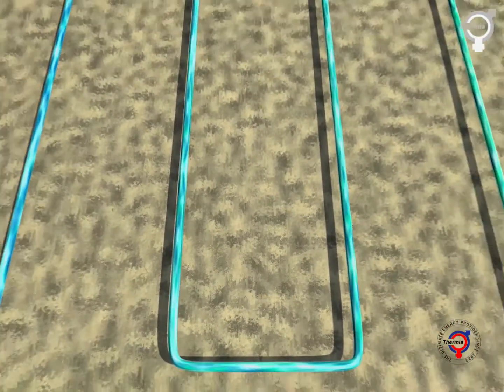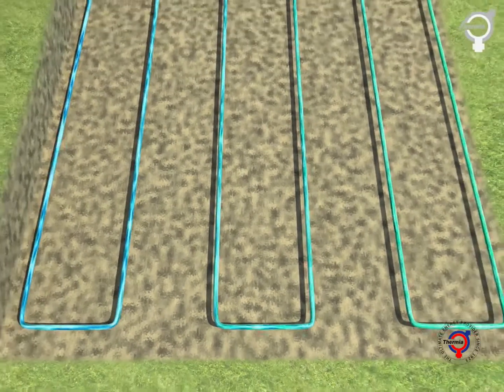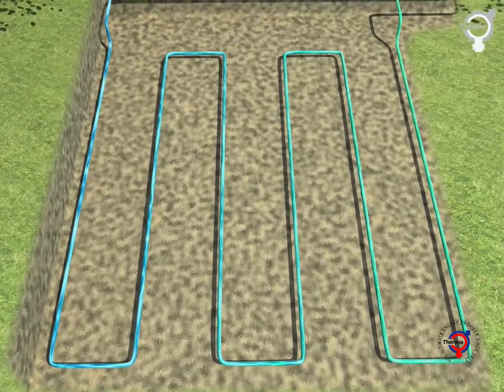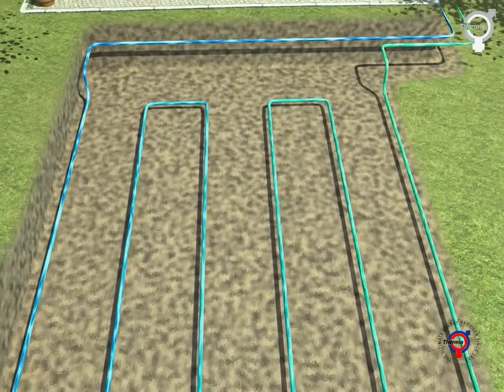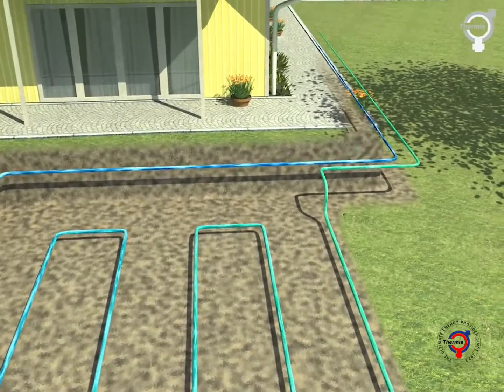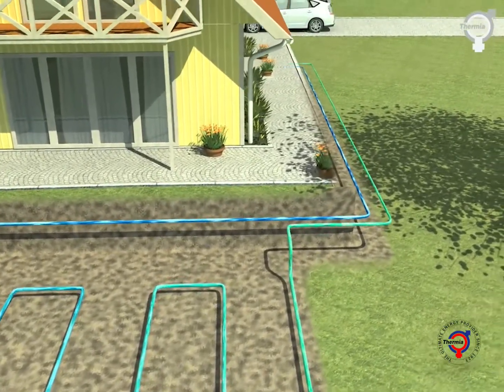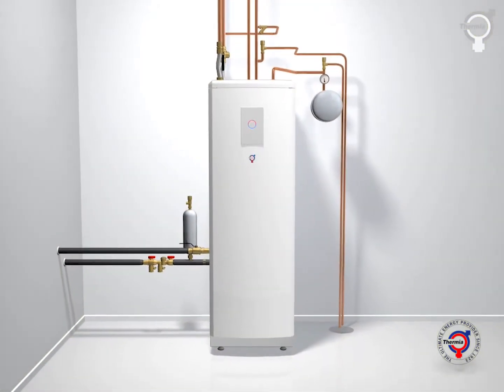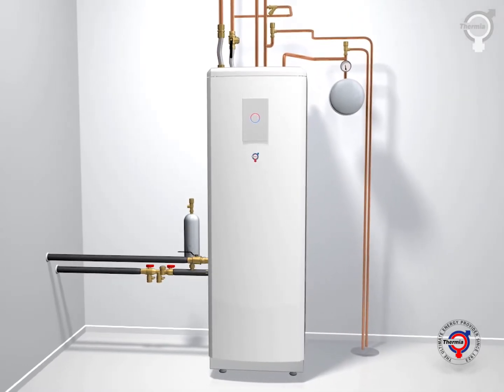Ground source horizontal - Thermia Heat Pumps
The energy stored in the ground can be used as a heat source. In this case, the brine loop is buried in the superficial soil layer.

The pipe is filled with an antifreeze mixture, commonly known as brine. This ensures that the liquid will not freeze at low temperatures and secures energy transfer.

Using the heat pump’s built-in circulation pump, the brine passes into the ground where it becomes warmer. It is then returned to the heat pump, where we can extract energy.

Thanks to the sun’s influence, the ground is continuously recharged with energy, season by season, and will provide the home with heating or cooling as needed.

Your Thermia heat pump ensures that everything works automatically and provides perfect indoor comfort, no matter the season and whatever the weather.